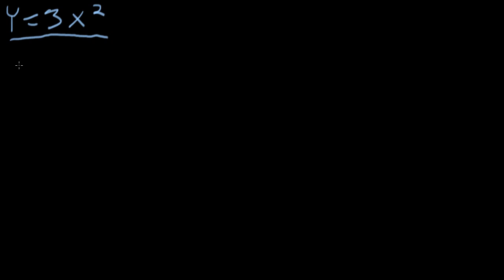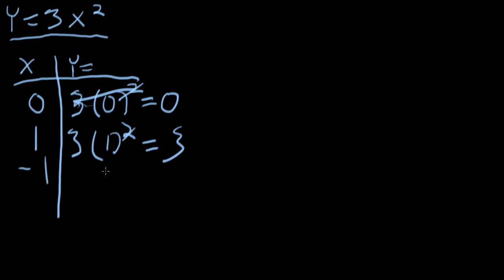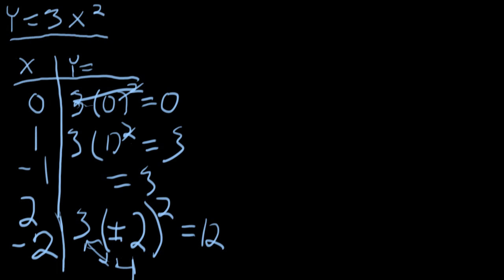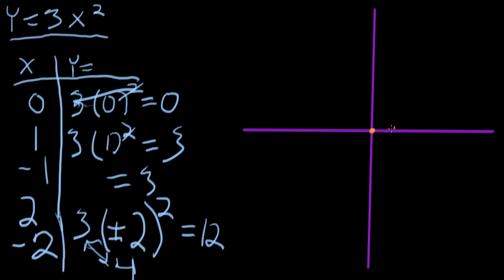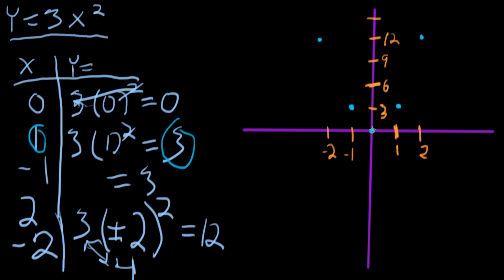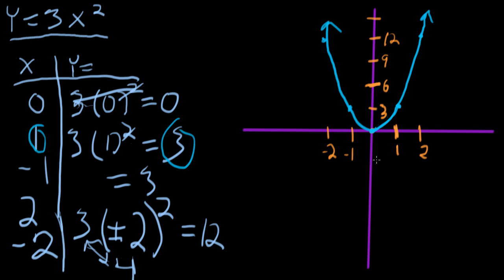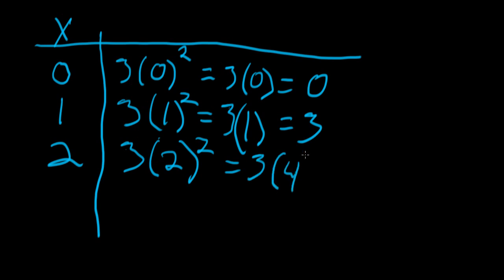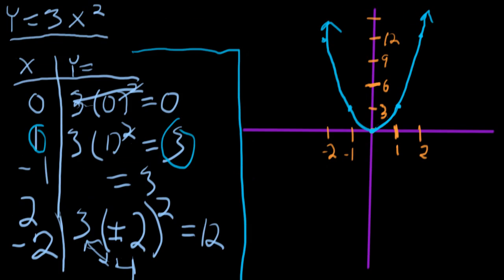Basic Parabola Graph y=3x^2 1 of 4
Graphing a basic parabola using y=3x^2 to show the use of a table and key points. Part 1 of a 4 part series.